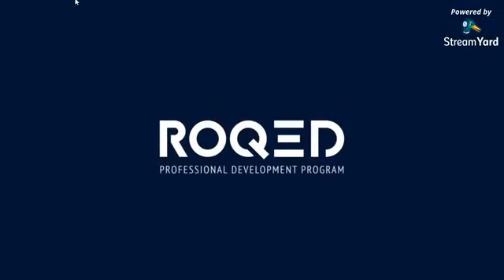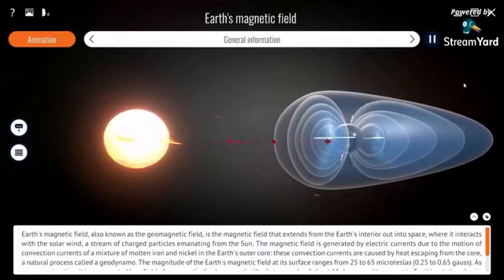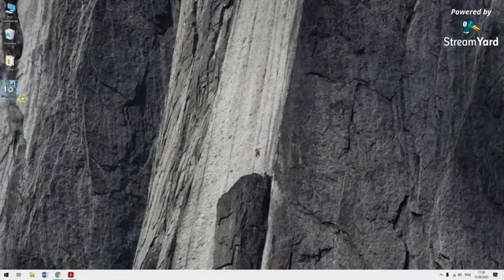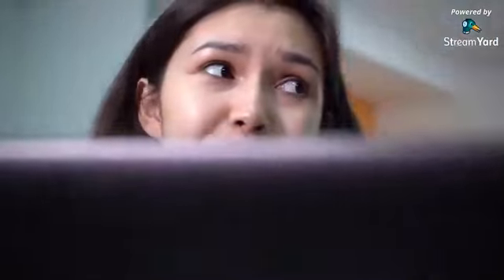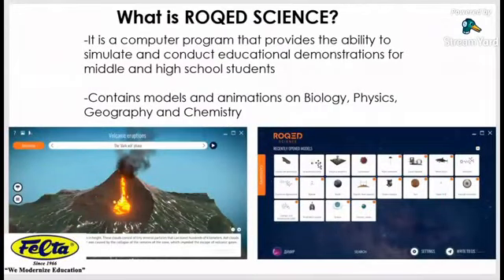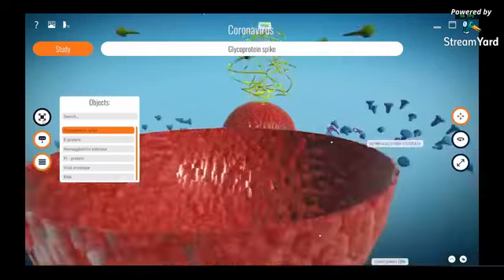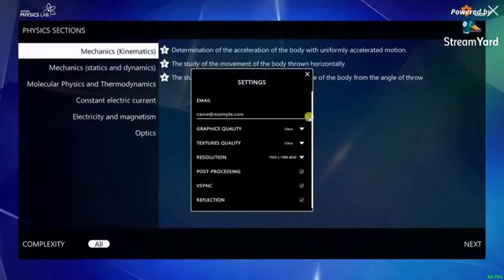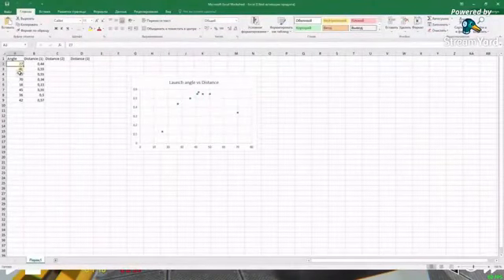ROQED Physics Lab & ROQED Science